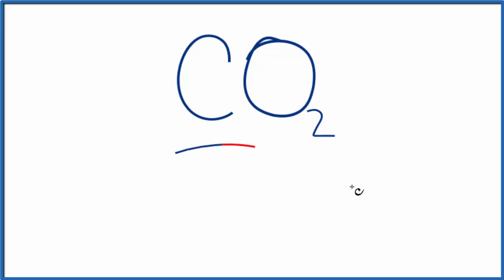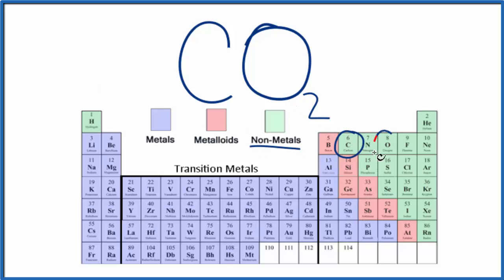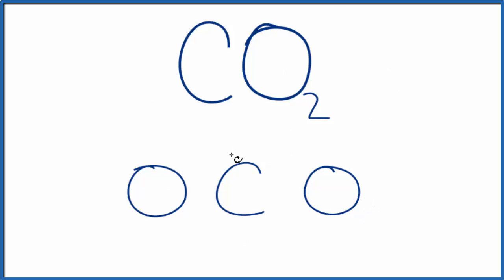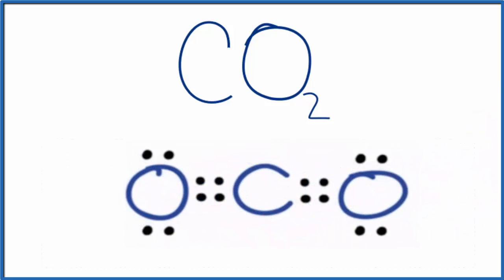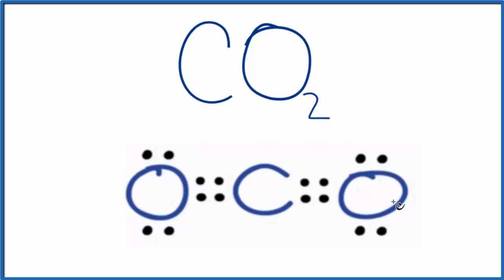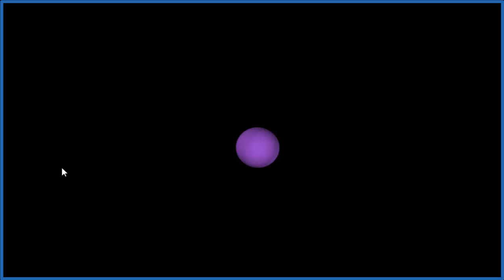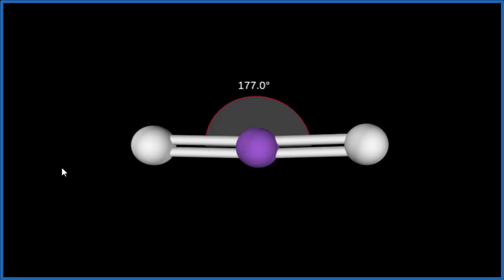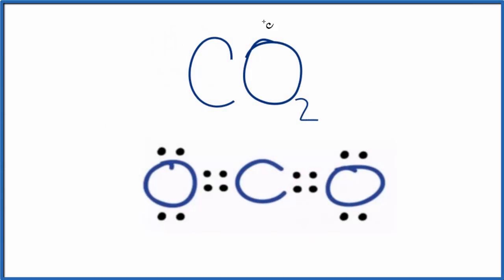Molecular Structure of CO2 (Carbon Dioxide)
There are a few ways we can think about the molecular structure of CO2. Looking at the chemical formula for CO2 we could draw an initial formula like this:  O C O.  We put C in the center of the structure since it is the least electronegative element.

We could also draw a Lewis Structure for CO2 to describe where the valence electrons are around the structure of water.  It gives us a lot more information and allow us to look at the molecular geometry for Carbon dioxide (CO2).

We see the chemical bonds between atoms where electron pairs are shared in the structure, and we see the pairs of unbonded electrons as well. But we still don’t know the three dimensional structure for CO2.   For that we’ll use VSEPR theory.

Atoms are surrounded by valence electrons.  These electrons clouds will push away from each other.  Same goes for the unbonded electron pairs.  Base on this information we can see that the molecule geometry for CO2 is linear and the bond angle is 180 degrees.